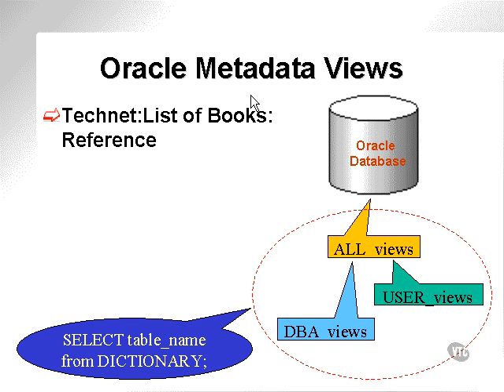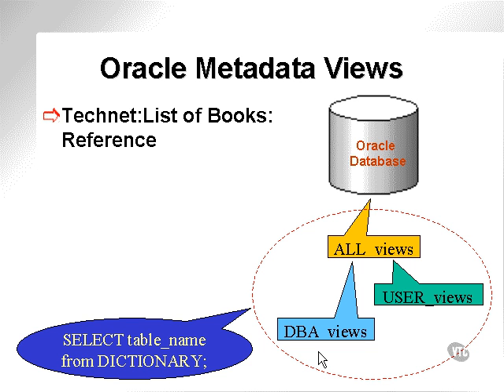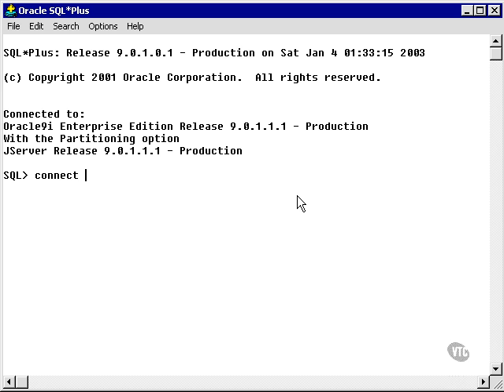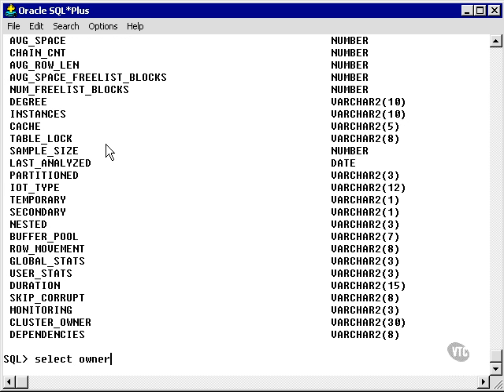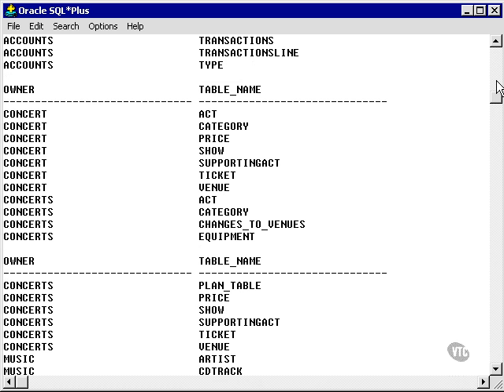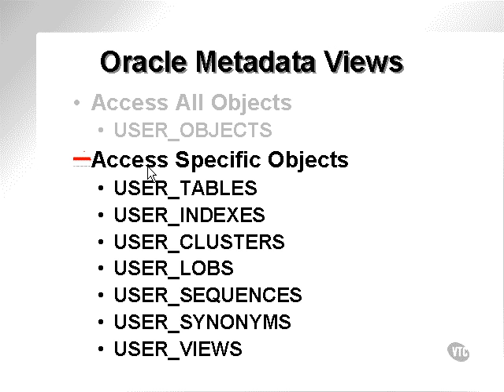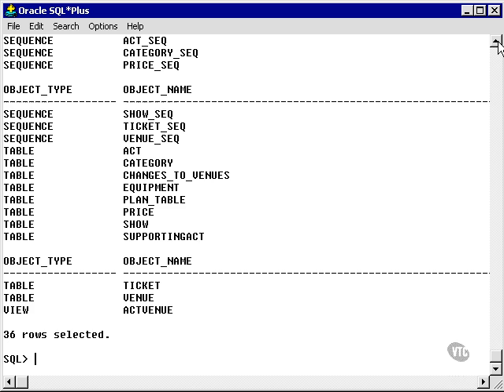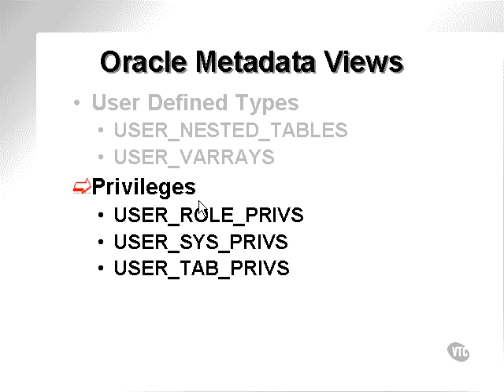learning oracle application developer 42